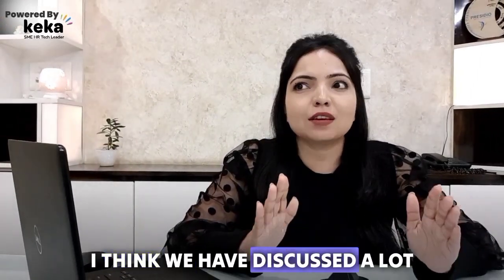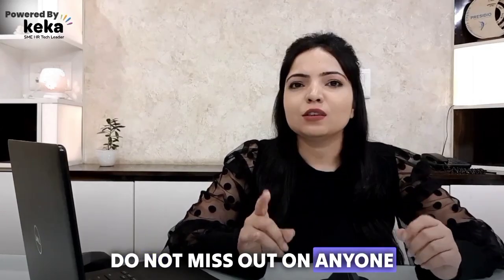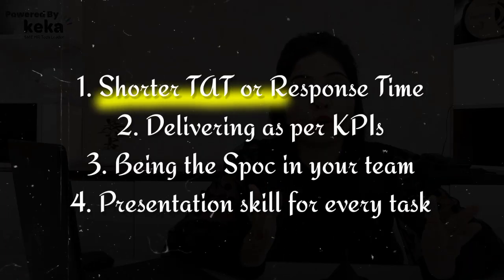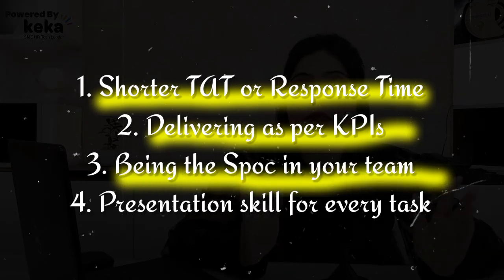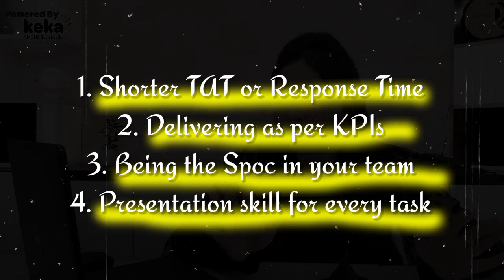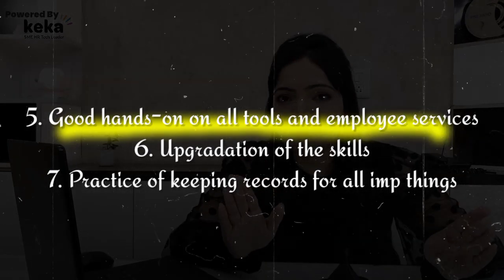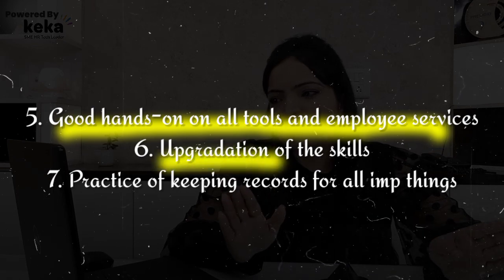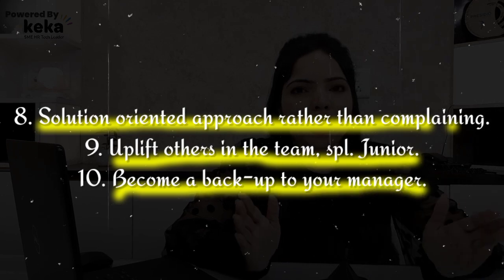Become a "success" Magnet (How to become a STAR Employee) 🌟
Keka is a cloud-based human resource (HR) solution, which helps businesses manage staff profiles, track attendance, process recruitments, and analyze performance. Features include GPS, pulse surveys, document storage, helpdesk, role-based permissions, workflow management, and asset tracking

Don't send me your resume please...

Thanks
Varsha KR